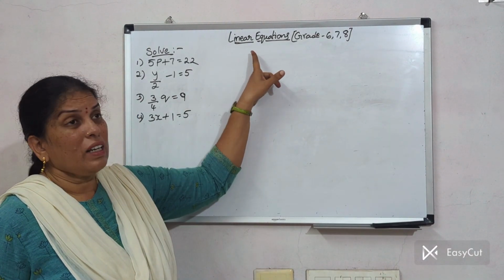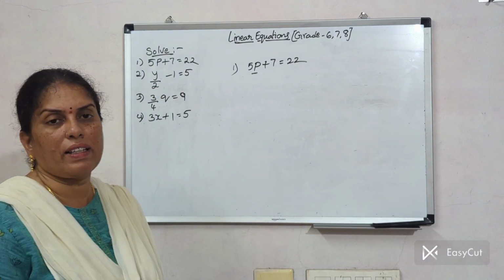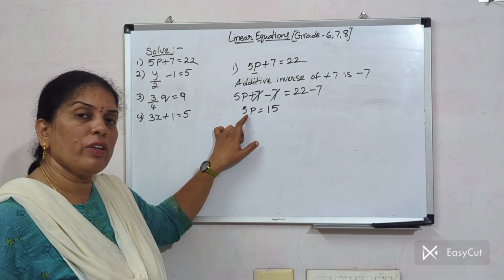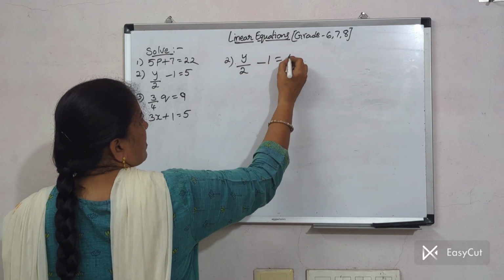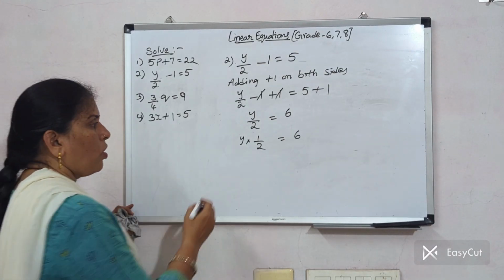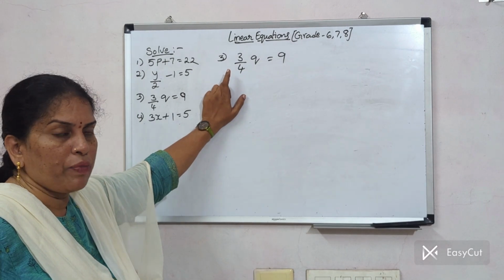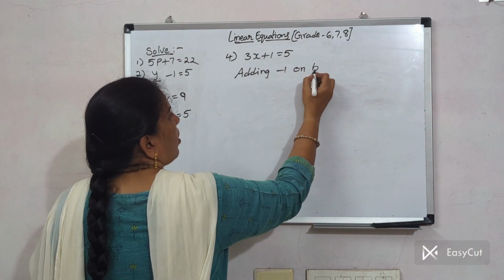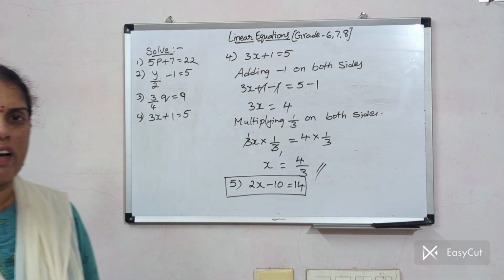Linear Equations in One Variable . This lesson is useful for students from Grade 6 to Grade 10.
In this video, we will learn how to solve Linear Equations in One Variable in a simple and easy step-by-step method. This lesson is useful for students from Grade 6 to Grade 10.
Students will understand: ✔️ What is a linear equation in one variable
✔️ How to identify the variable
✔️ How to balance both sides of the equation
✔️ Solving equations using basic operations (addition, subtraction, multiplication, division)
✔️ Checking the final answer
Clear examples are explained to build strong fundamentals and improve problem-solving skills. This video is very helpful for school exams and competitive exams.
Practice along with the examples for better understanding.